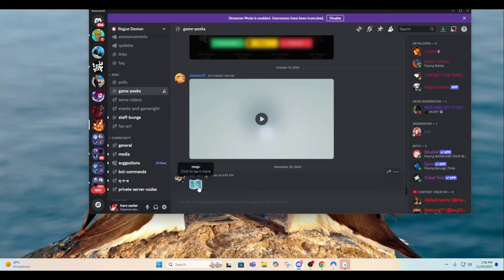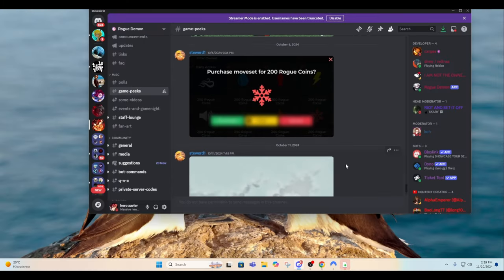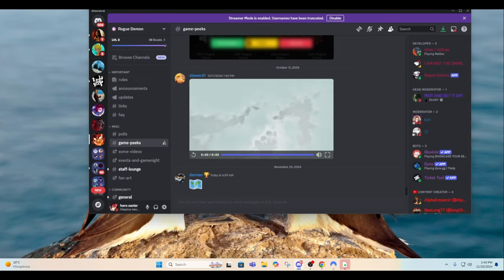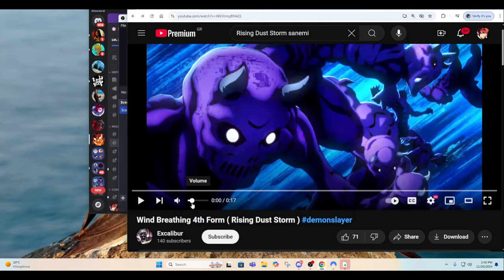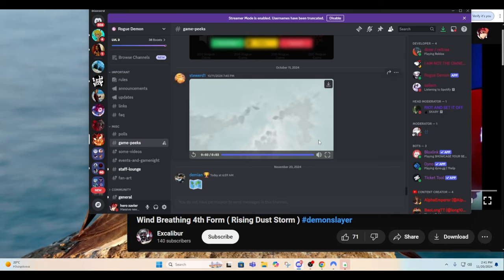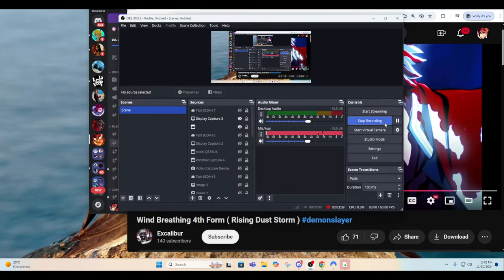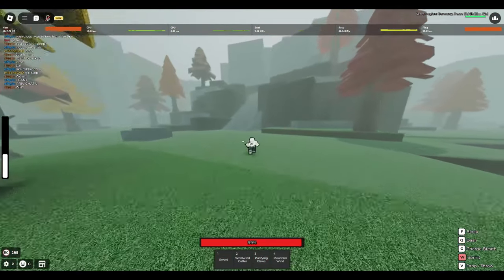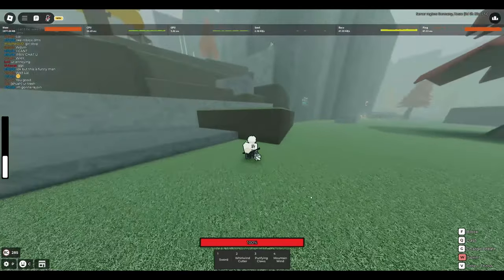WIND BREATHING ULTIMATE ABILITY, NEW MAP, AND MORE COMING IN NEXT ROGUE DEMON UPDATE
Check out Cosplayer Corp, my epic Demon Slayer cosplaying community where you can enter tournaments, events, and challenge Hashiras & Upper/Lower Moons and take their position! Roblox Group Discord Server